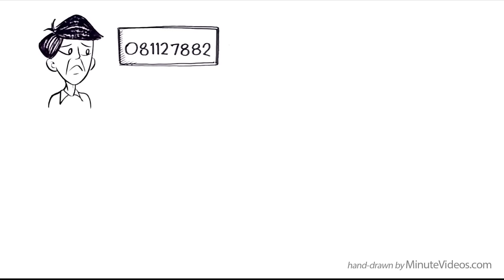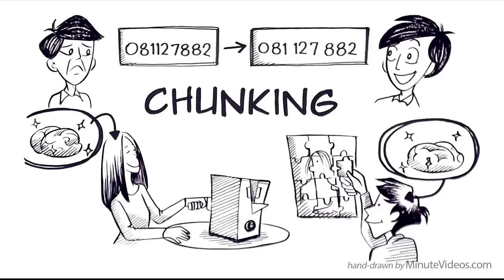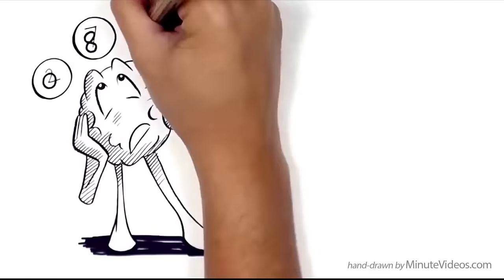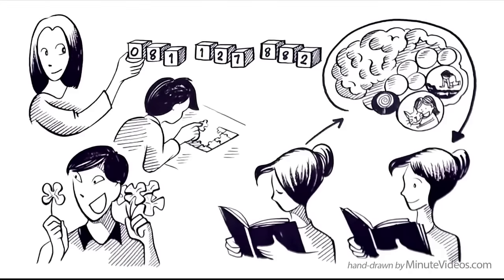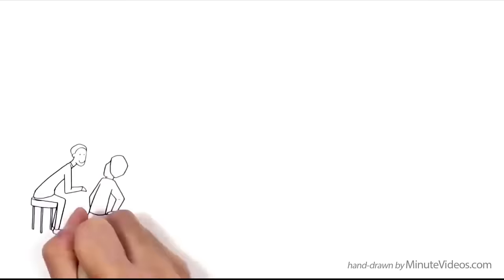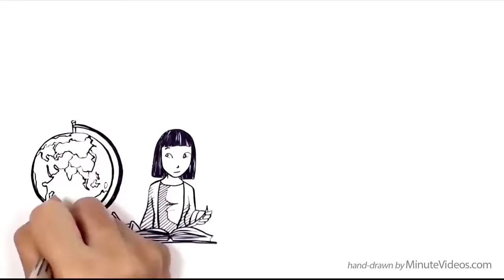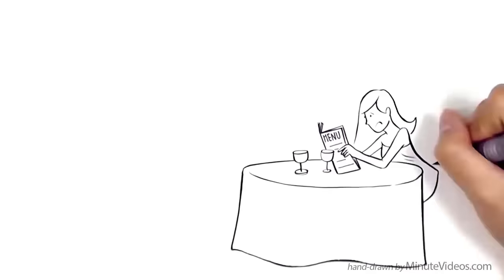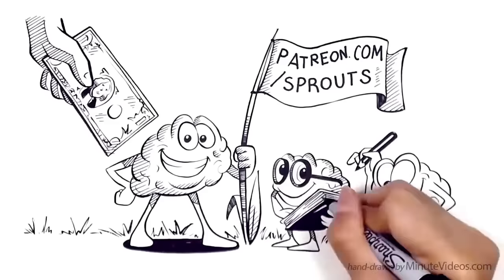Chunking: Learning Technique for Better Memory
Script:
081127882 is a hard number to remember. If you chunk the number into 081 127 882 its easier. Cutting large bits of information into smaller pieces helps us to understand. If we put small pieces back together, we can see the big picture and that helps us to remember. The process is called Chunking. This is how it works.

Our short-term memory is fast but tiny. According to learning expert Dr. Oakley it can hold only 4 chunks of information at once. So when new inputs arrive it has two ways to pick them up. First, it can overwrite and forget what it has. To make space for new information. Or it can use mental effort to move a chunk from the working memory into the long-term memory where it can be stored and remembered later.

This is why its almost impossible to recall 9 digits like 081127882. There is simply not enough space. Once chunked, there is.

There are several ways to chunk. You can break a larger piece into smaller bits, identify patterns or group pieces to see the larger picture. Once a chunk is created, you can use deliberate practice to move it into your long-term memory where it connects with exercising experiences. Now it can be stored for years and if regularly used, accessed without much mental effort

To make this transfer more effective it helps to add context which acts like memory super glue. Great instructors always try to give you the big picture before going into detail. If you study by yourself, you can skim through your textbook first by reading chapter headlines. Learning facts without understanding the big picture is pretty useless, as we will forget what we have learned very fast.

Professional piano teachers first show their students the entire song so they understand the mood. Then they ask their students to practice one measure at the time. Once the part has been learned and the neural connections in the brain have been built, then students go to the next measure. After all, chunks can be played separately, they are combined until the entire piece is connected. Now the student can play the piece with less mental effort.

Chunking also helps to understand complex topics, say trade between China and India. First study China: the people, the culture and the economy. Then summarize and put what you learned in your own simple language. Repeat the process for India. Then study trade itself: the mechanics, benefits, and problems. Again, simplify to form an underlying idea. In the end, you might just have summarized several books onto one napkin.

Try chunking next time you feel the limits of your working memory. Just like how clever restaurants chunks their menus into starters, mains, desserts, with 3-4 options each. With chunking, it's easy to compare our options and make a decision.